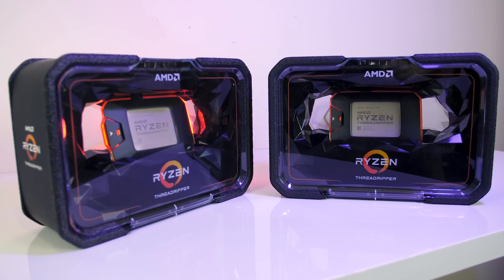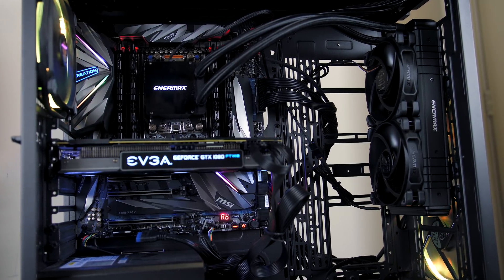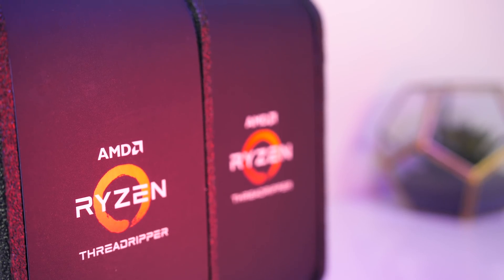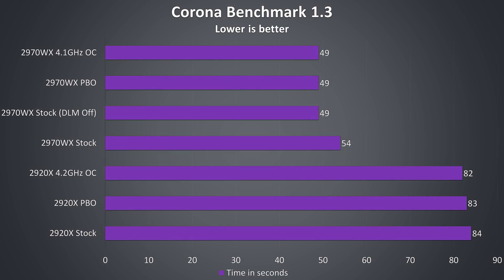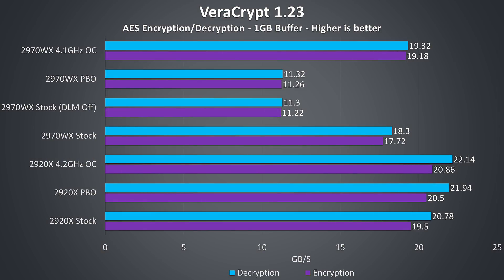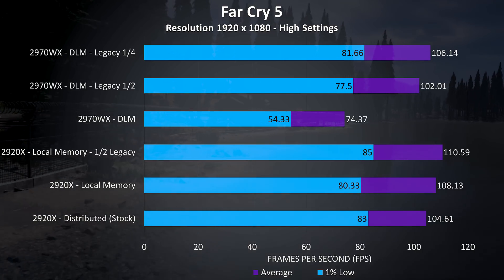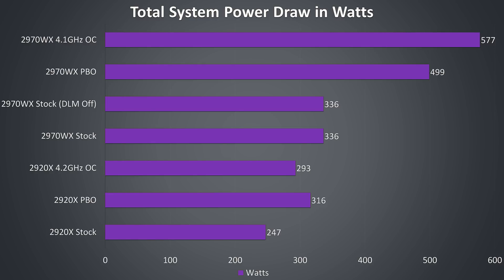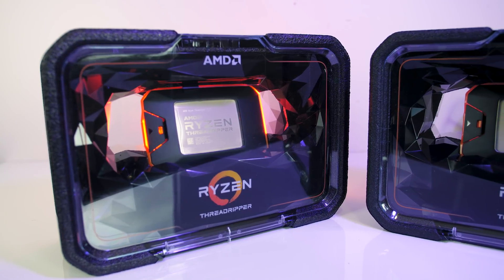AMD Threadripper 2920X and 2970WX CPU Review and Benchmarks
AMD have now launched the rest of their Threadripper 2 CPUs, the 12 core 2920X and 24 core 2970WX. Let’s take a look at how they both perform in a number of different applications and some games!

All Threadripper CPUs